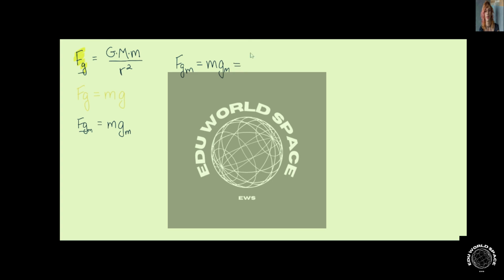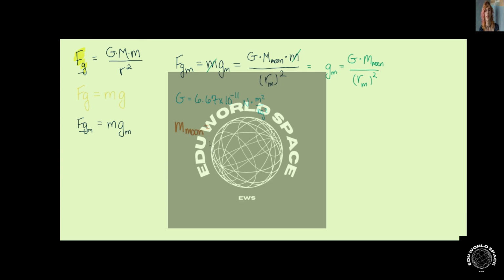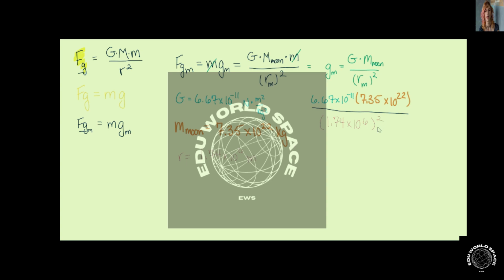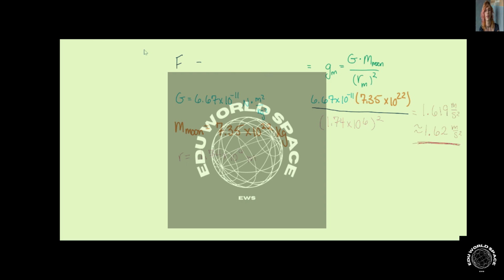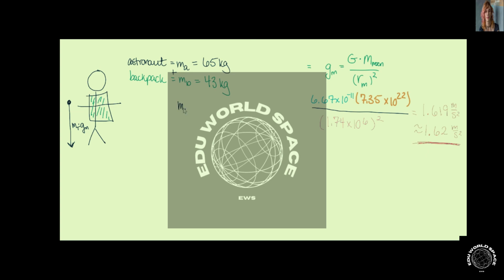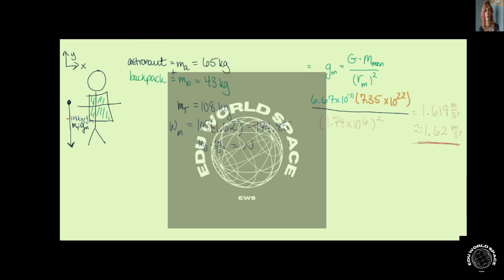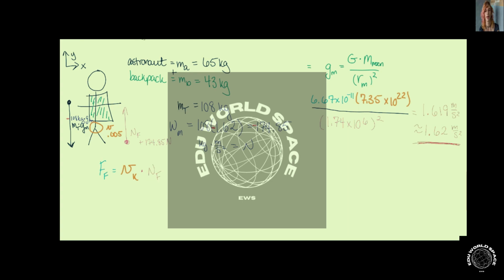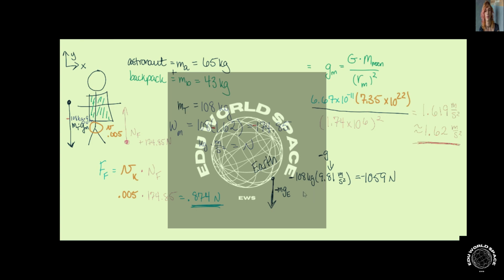Hip Wear on the Moon. (a) Use data from Appendix to calculate the acceleration due to gravity on the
Hip Wear on the Moon. (a) Use data from Appendix to calculate the acceleration due to gravity on the moon. (b) Calculate the friction force on a walking 65 -kg astronaut carrying a instrument pack on the moon if the coefficient of kinetic friction at her hip joint is (c) What would be the friction force on earth for this astronaut?